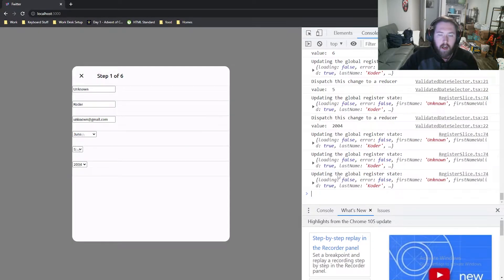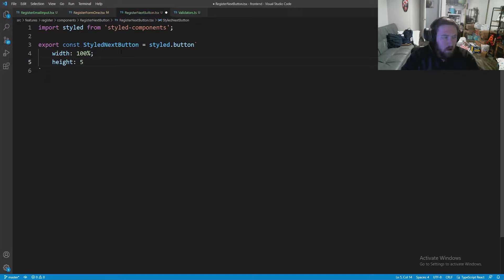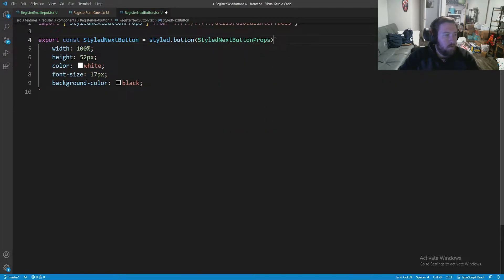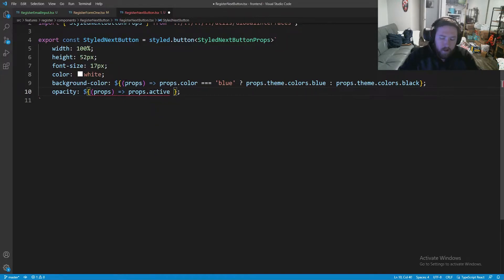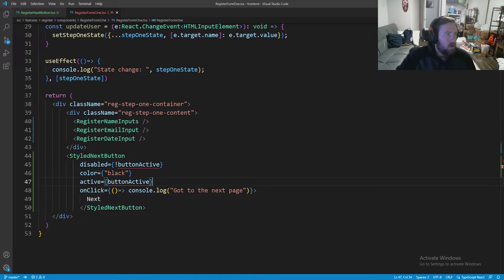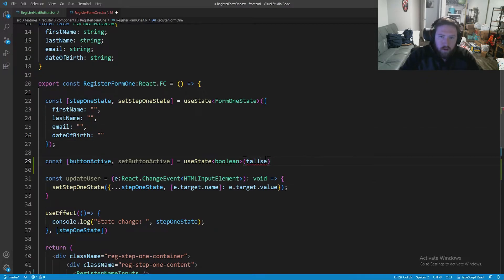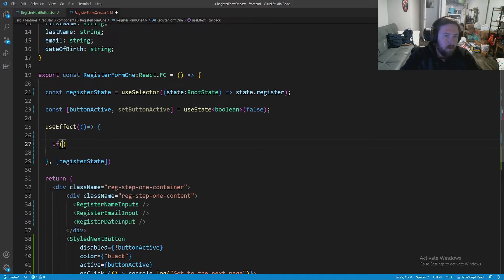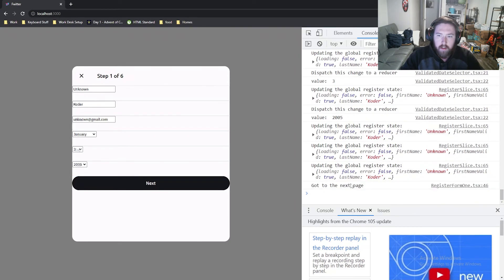Lets Build Twitter From the Ground Up: Episode 33 || Java, Spring Boot, PostgreSQL and React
In the previous episode we built out the register email input component, including validation, and hooking it up to redux to keep track of the information inputted into the field in different pages later. In this episode we start wrapping up the random odds and ends that we need to complete to get the register 1 modal finished. Primarily fixing up some of the CSS that we broke in previous episodes, and styling the inputs to fit in the modal better.